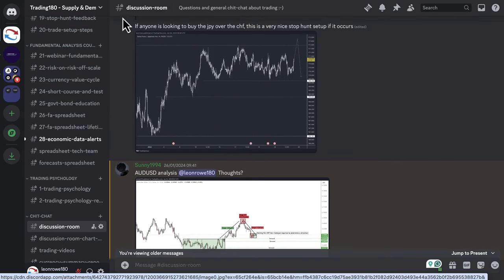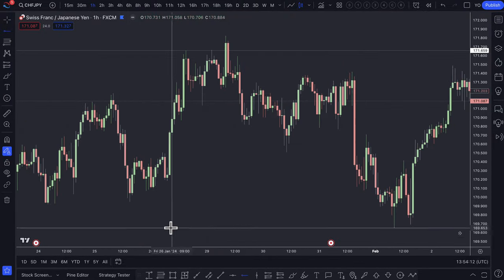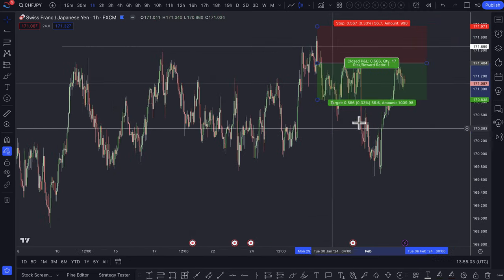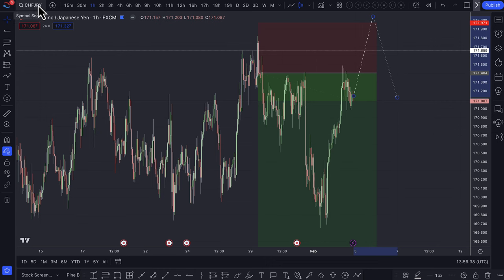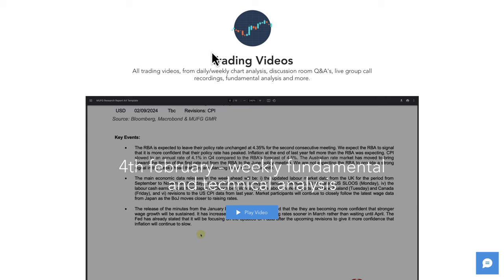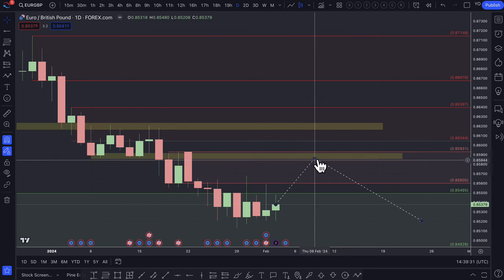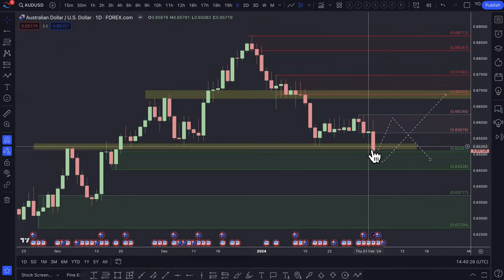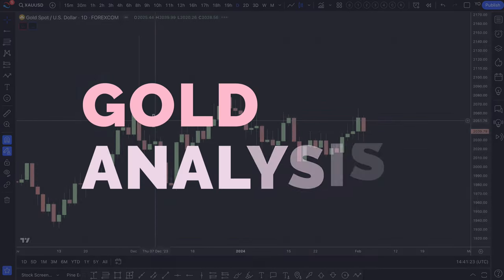Supply And Demand Weekly Forex Forecast - All Major Forex Pairs